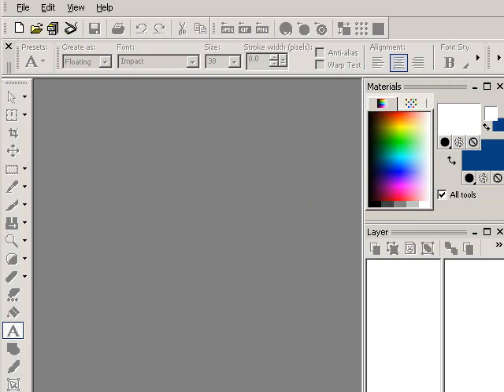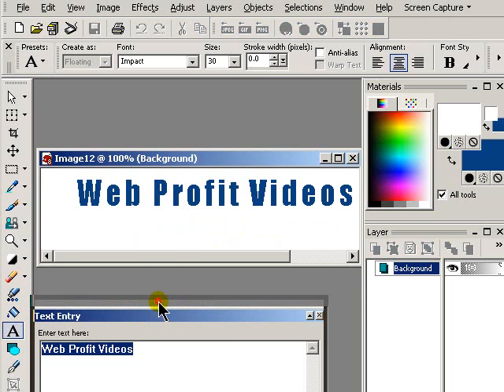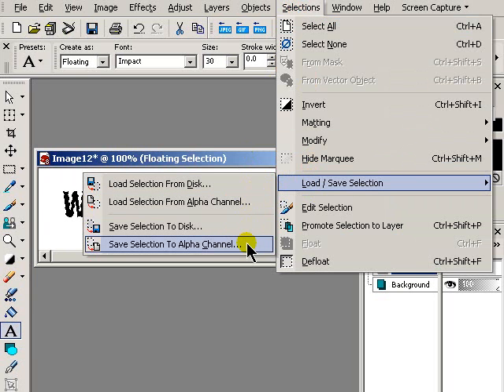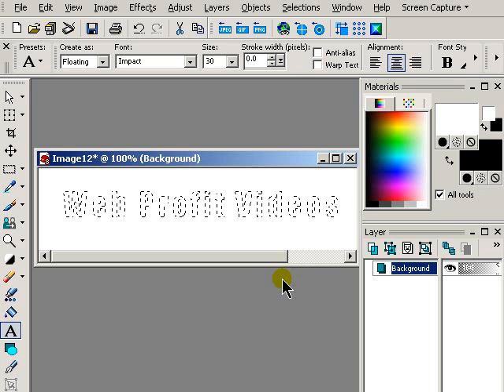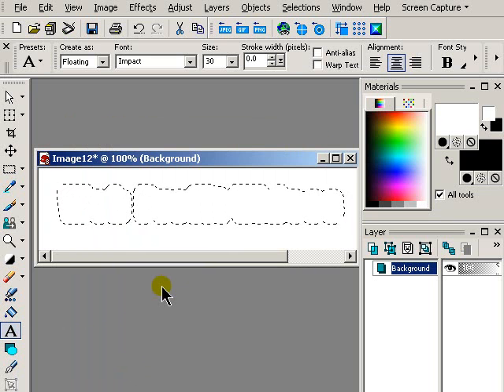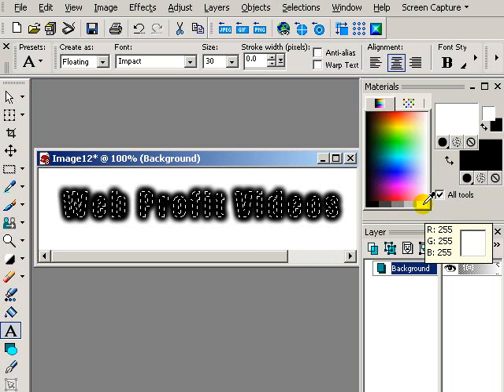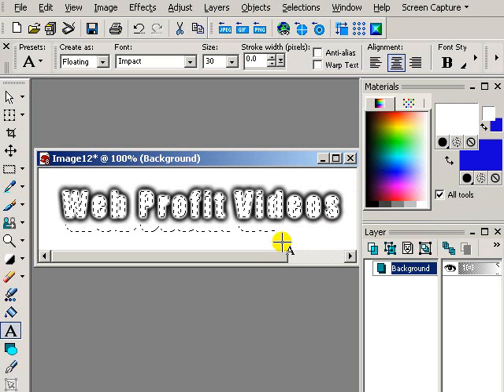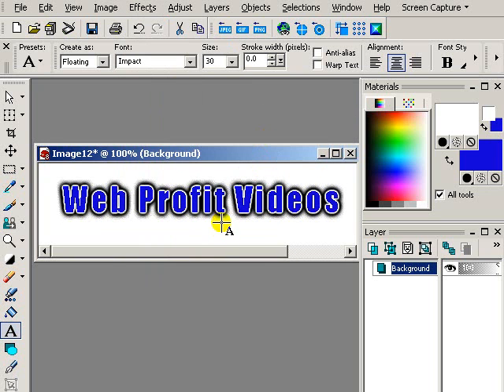Outlining Text with Paint Shop Pro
How to make a multi-layered outline of your text for header graphics using PaintShop Pro